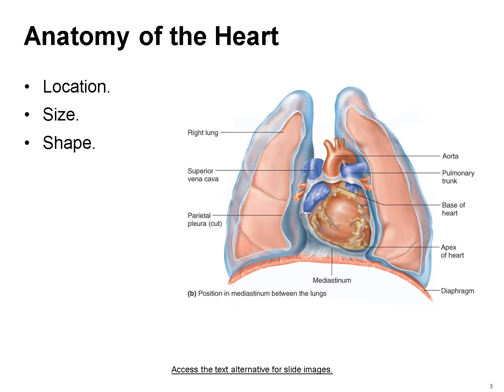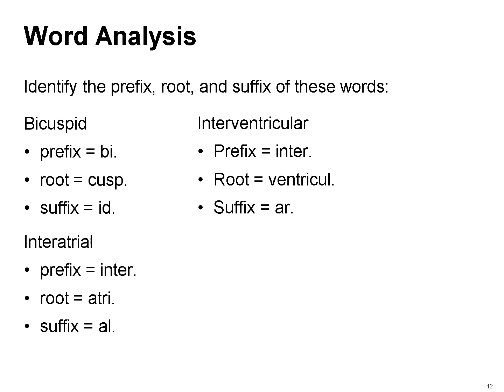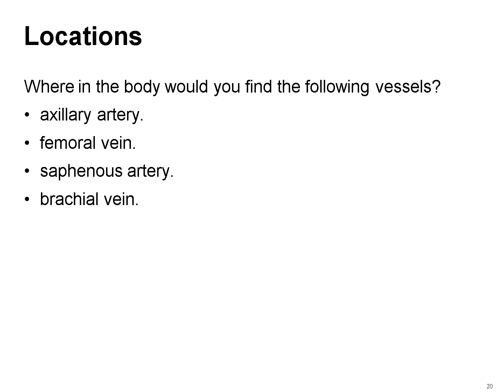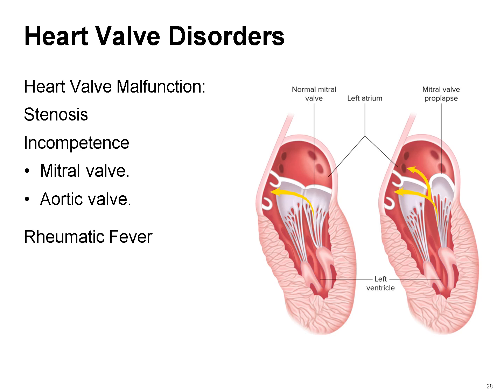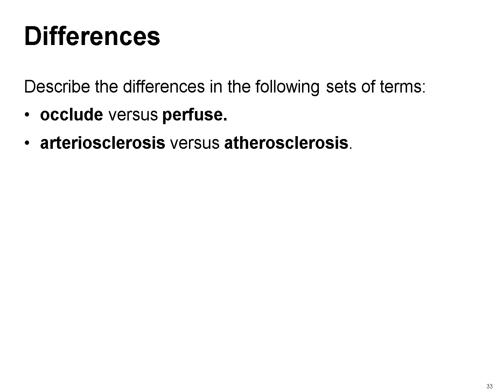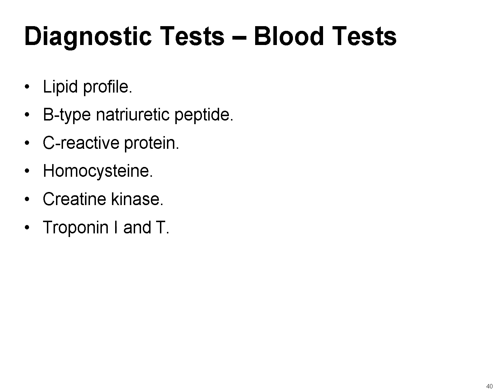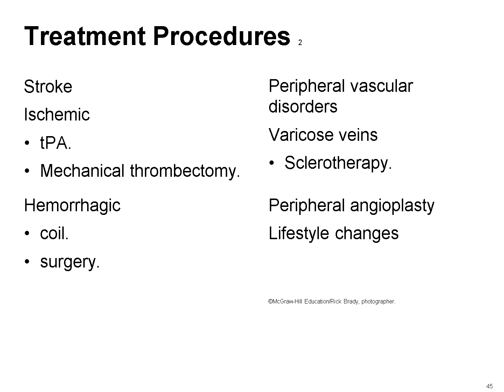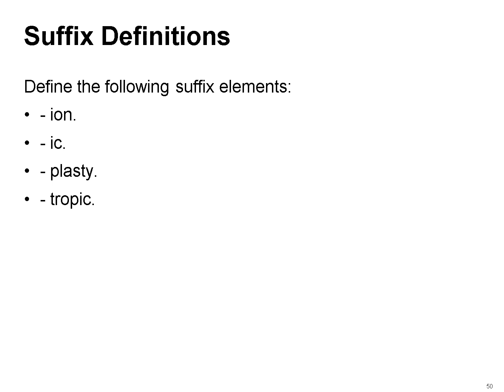Mastering Medical Terminology Chapter 10: Cardiovascular System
Join us for an in-depth exploration of the cardiovascular system in this comprehensive Chapter 10 lecture! This video is perfect for students, healthcare professionals, and anyone passionate about understanding the heart and circulatory system. Key topics include:

Heart Anatomy and Function: Structure, coronary circulation, and the cardiac cycle
Circulatory Systems: Pulmonary and systemic circulation, and the role of blood vessels
Common Heart Disorders: Arrhythmias, heart valve diseases, coronary artery disease, and heart failure
Circulatory Disorders: Deep vein thrombosis, varicose veins, atherosclerosis, and aneurysms
Diagnostic Procedures: Electrocardiogram, echocardiography, cardiac catheterization, and stress tests
Cardiovascular Treatments: Thrombolysis, angioplasty, stent placement, valve replacement, and heart transplants
Pharmacology of the Heart: Beta blockers, ACE inhibitors, anticoagulants, and inotropic drugs

Gain clarity on complex cardiovascular concepts with clear explanations, terminology breakdowns, and practical examples.